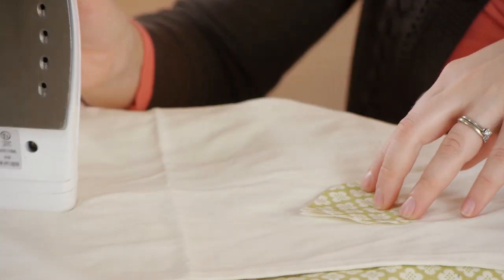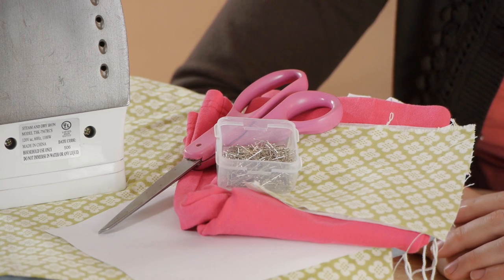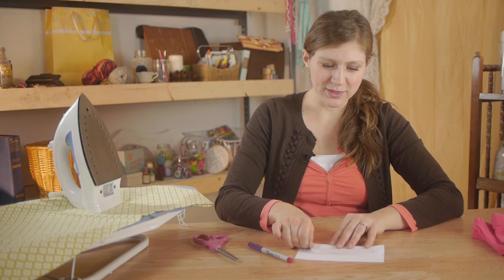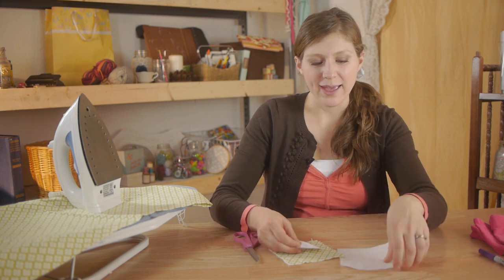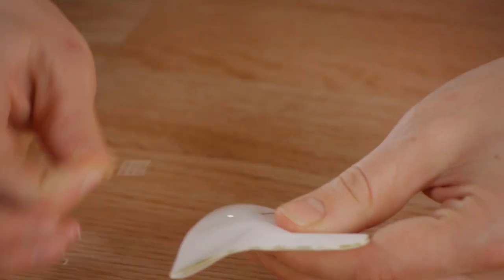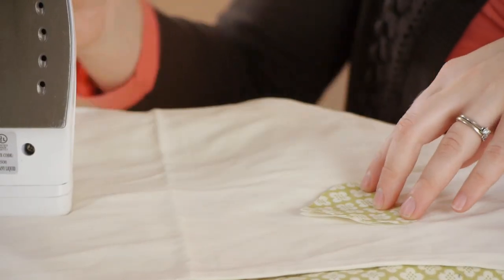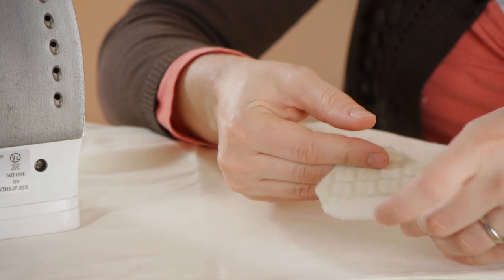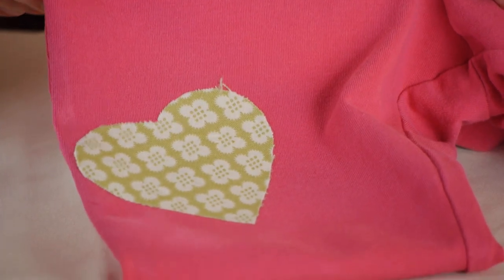How to Decorate Children's Clothing With Fabric & No Sewing : Felt, Wool, & Other Fabric Care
Decorating children's clothing with fabric is a great way to individualize any article of clothing. Decorate children's clothing with fabric with help from a former family case worker in this free video clip.

Series Description: You can create a wide variety of different crafts projects right at home using everyday items you probably already have access to. Learn about felting, wool, and fabric care with help from a former family case worker in this free video series.